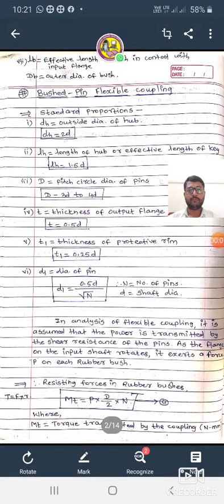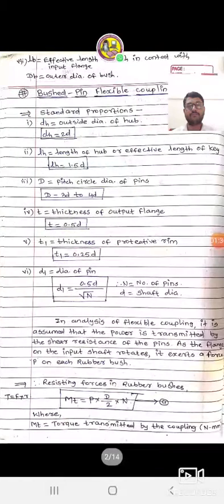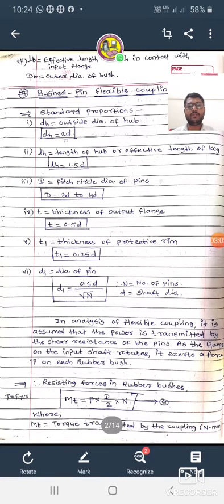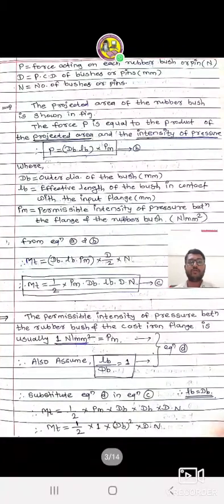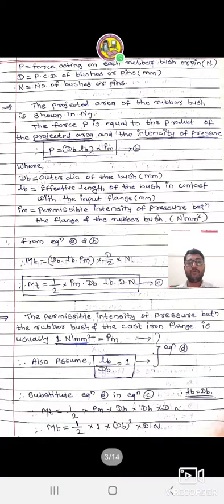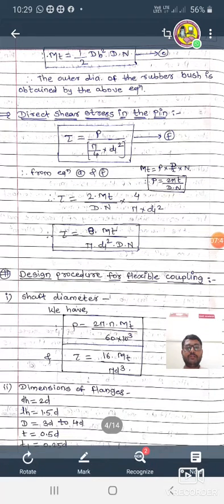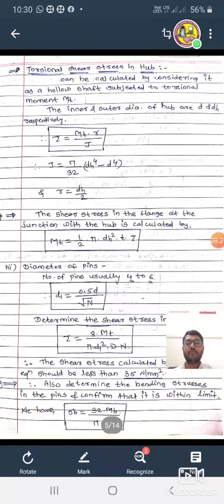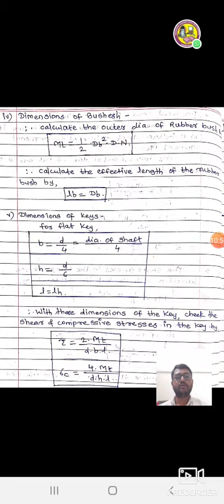DESIGN OF FLEXIBLE COUPLING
DESIGN PARAMETERS OF FLEXIBLE COUPLING
DESIGN PROCEDURE OF FLEXIBLE COUPLING